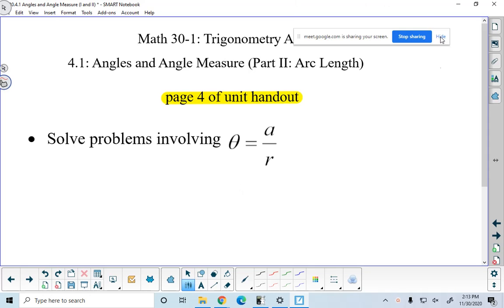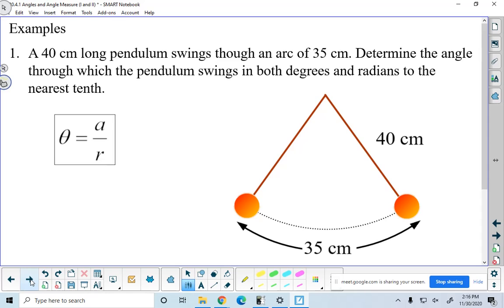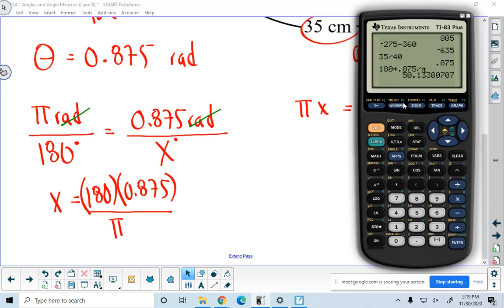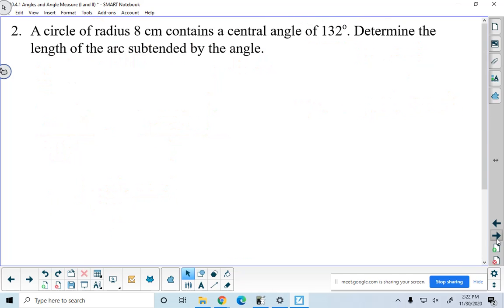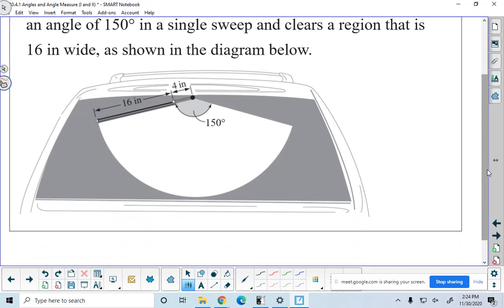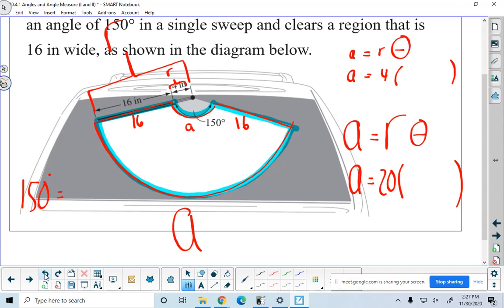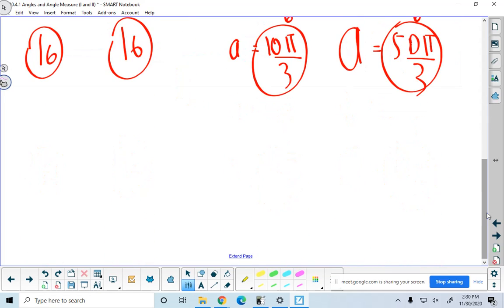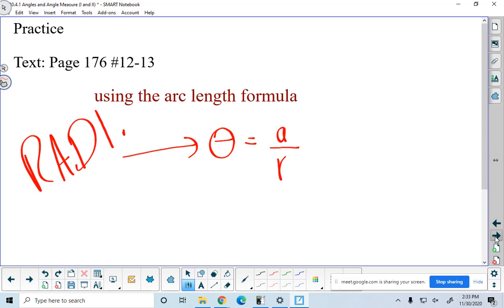Lesson M30.4.1: Part II (Monday November 30: Lesson II)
This is the unedited recording of the livestream of the second lesson this afternoon.